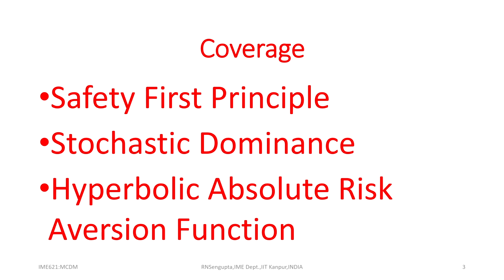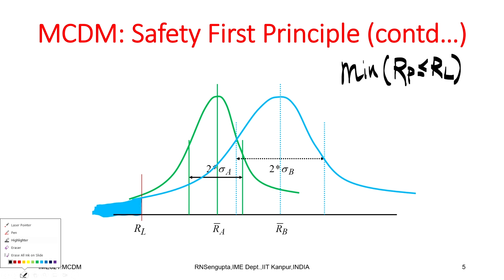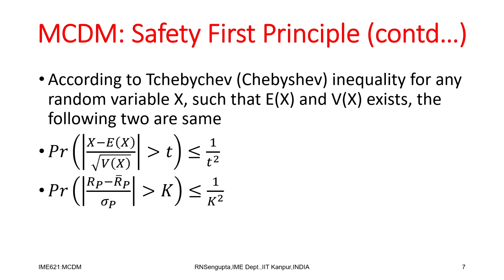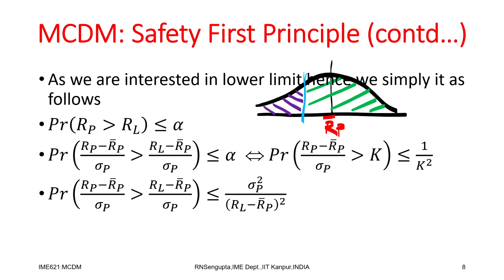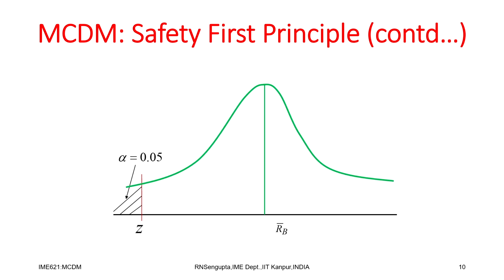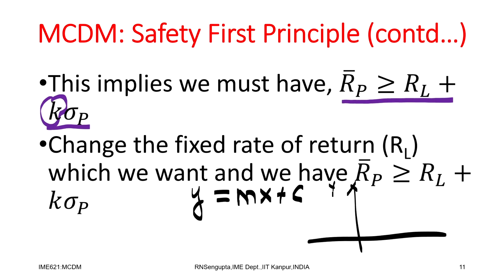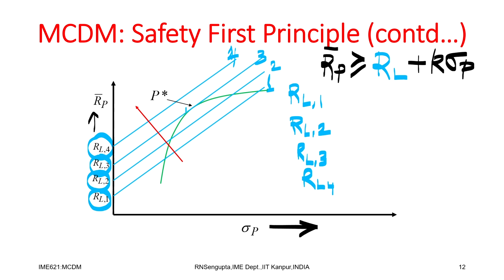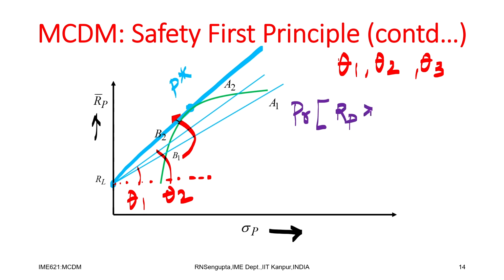Lecture 18 - Coverage (Properties of Utility Functions, Examples and Methods)